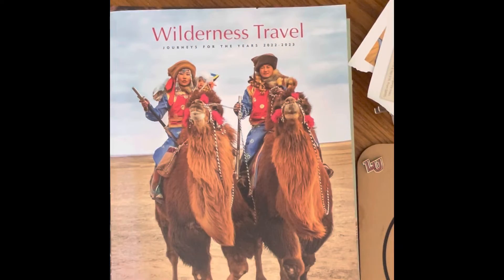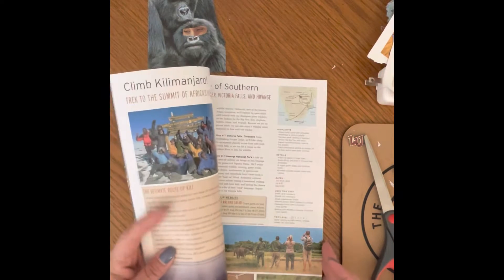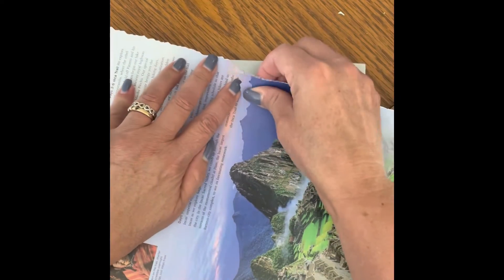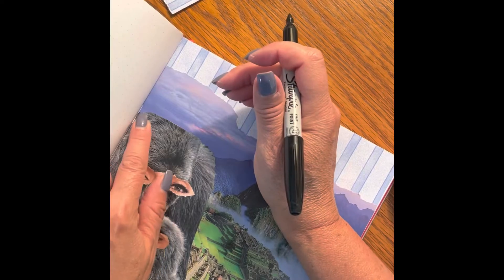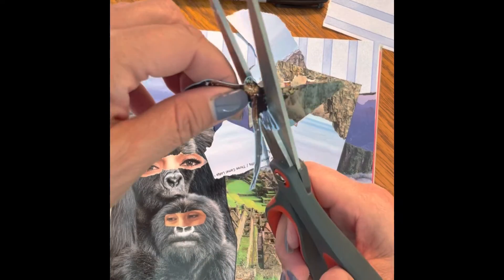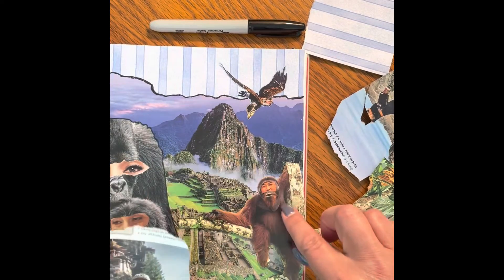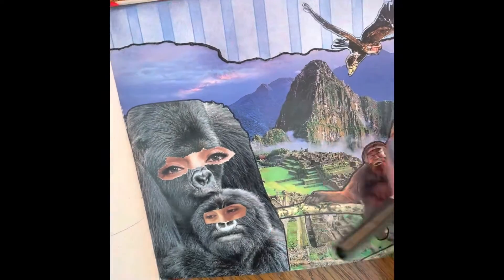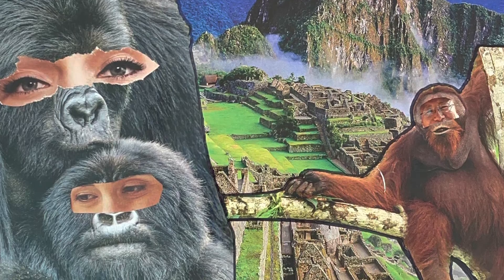WEEKLY PROMPT - “STRIPES, NATURE, EYES!”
This week‘s prompts are: stripes, nature, eyes.

So, this is my interpretation of this week’s prompts and I hope you enjoy it as well as are inspired to be creative yourself!￼

“Inspired by others to make it my own!”-Me!! 🤗